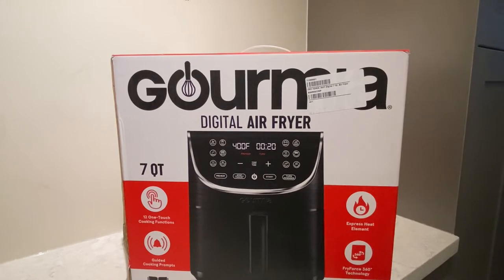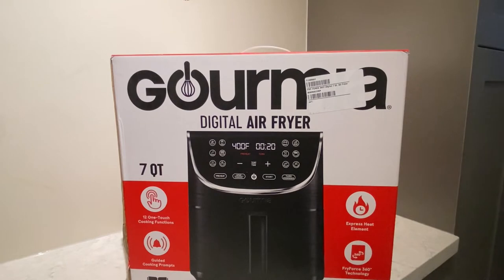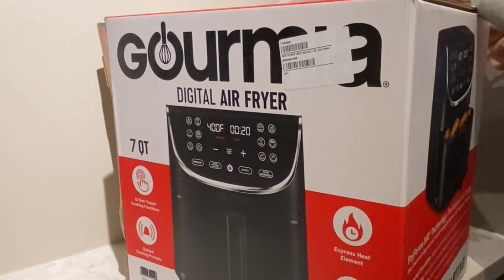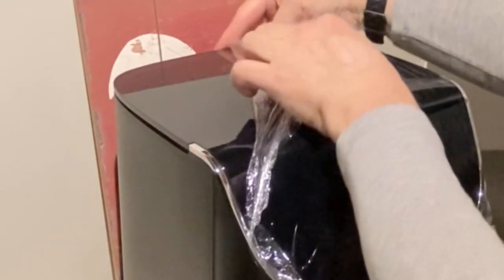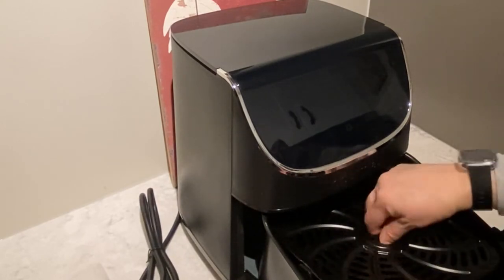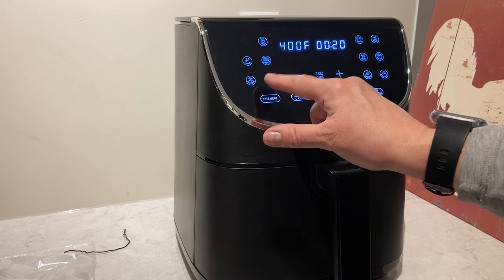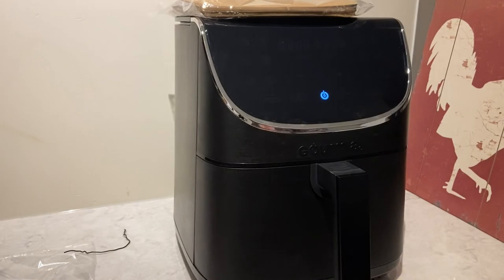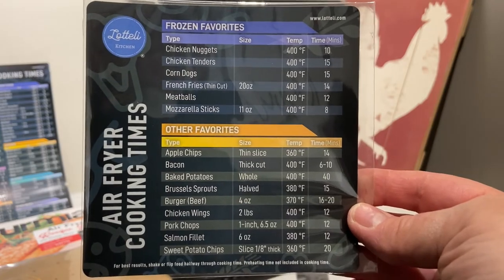Air Fryer Unboxing - GOURMIA GAF716 FRY FORCE 360° Digital 7 Qt.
Today I’m unboxing my GOURMIA GAF716 FRY FORCE 360° Digital 7 Qt. Air fryer. I purchased it off of Amazon for $115 and change. It actually went up in price to $143 and change the day I unboxed it.
I had actually ordered another model however I discovered that the temperature setting was Celsius and I subsequently cancelled that order.